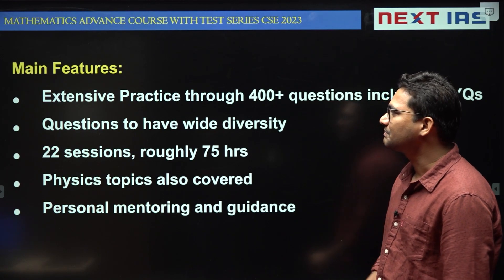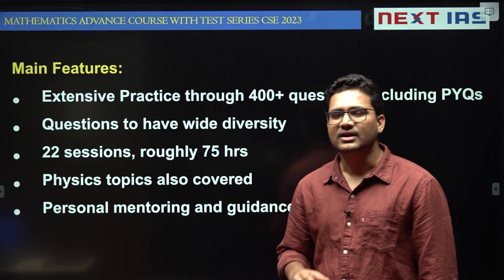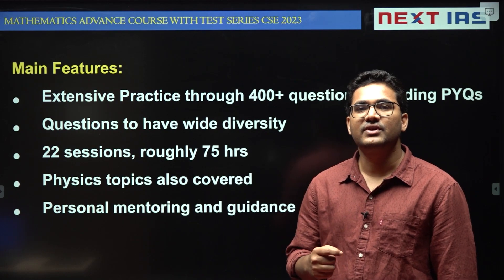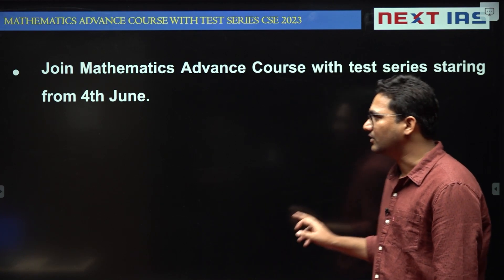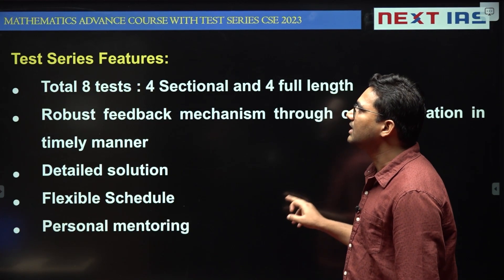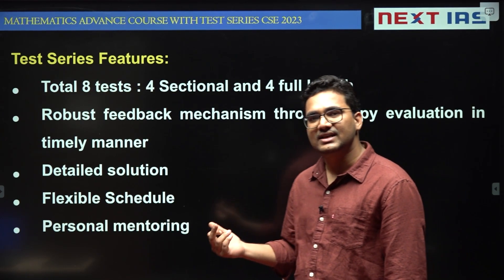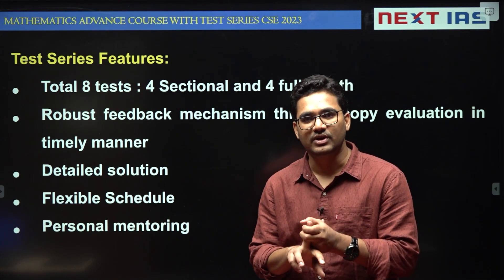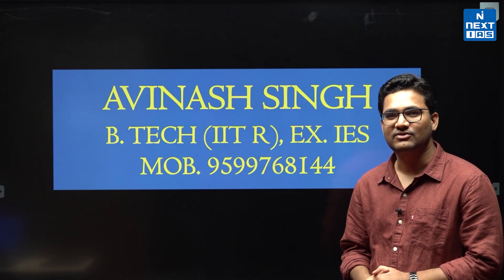Mathematics Advance Course | Avinash Singh Sir I UPSC Optional Strategy | NEXT IAS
𝐌𝐚𝐭𝐡𝐞𝐦𝐚𝐭𝐢𝐜𝐬 𝐀𝐝𝐯𝐚𝐧𝐜𝐞 𝐂𝐨𝐮𝐫𝐬𝐞 𝐰𝐢𝐭𝐡 𝐓𝐞𝐬𝐭 𝐒𝐞𝐫𝐢𝐞𝐬 𝐟𝐨𝐫 𝐂𝐒𝐄 𝟐𝟎𝟐𝟑 & 𝟐𝟎𝟐𝟒, under the expert guidance of Avinash Singh Sir (Ex. IES) , is the ideal choice to optimize your preparation. Embrace the power of practice, unlock your potential, and pave the way to success. Batch commencing on 4th June 2023.

👉 Main Features
🔸 Extensive practice through 400+ questions including PYQs
🔸 Questions with a wide diversity
🔸22 sessions (Approx. 75 Hours)
🔸Physics topics coverage
🔸Personal Mentorship & Guidance

Happy Learning!
@NEXT IAS